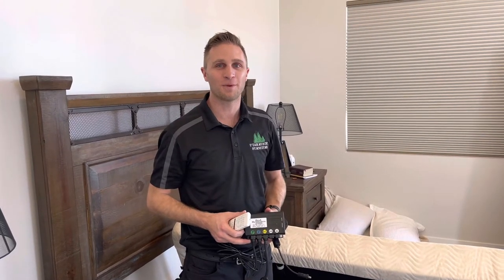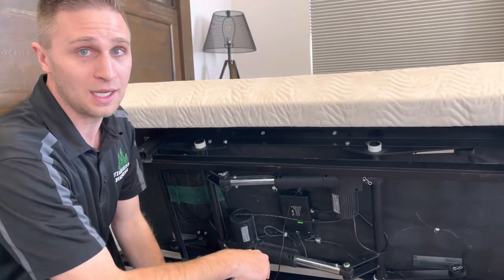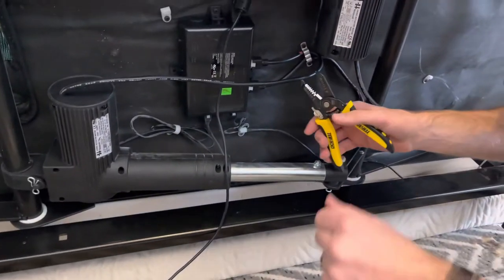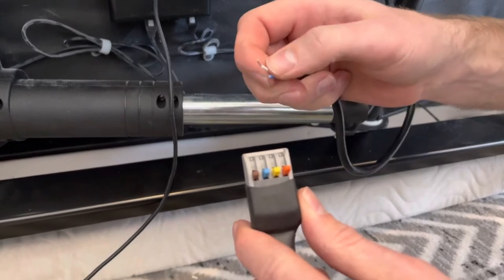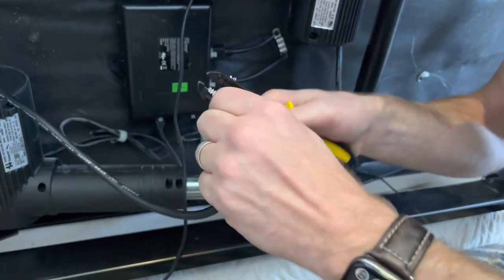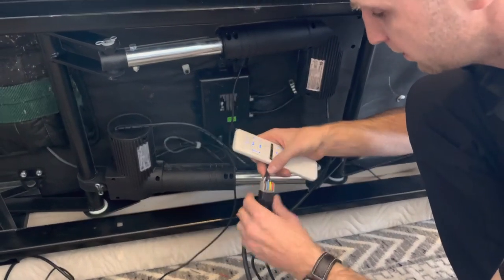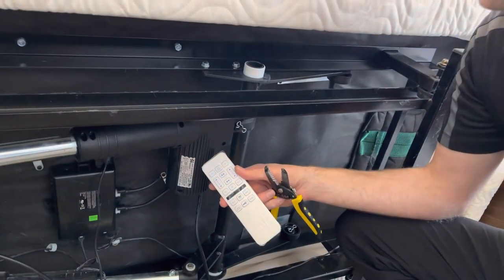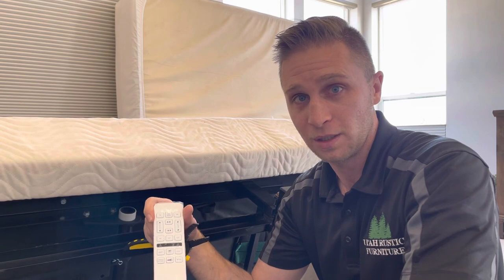Universal Adjustable Bed Conversion Kit Prodigy Leggett and Platt White Remote Version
This is a demonstration of a conversion for the discontinued Leggett and Platt Prodigy 1.0 bed base. The same steps can be applied to almost every bed made since 2000 that uses a 24 V DC motor (your motor should have a sticker indicating what voltage). If you have lost or broken your old remote, this kit that we sell will convert it to a new remote. Additional remotes are available to buy for $70 each (only one can be paired at a time).